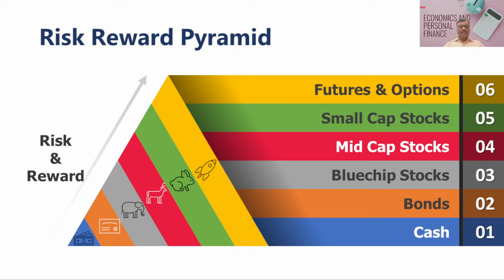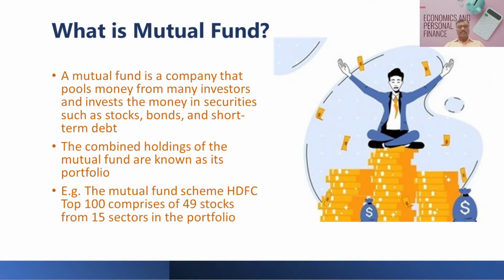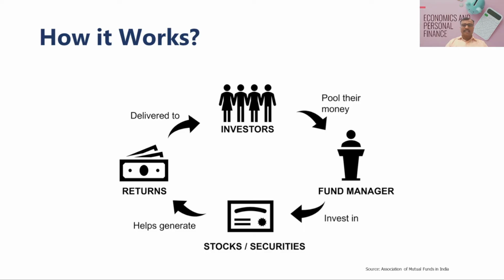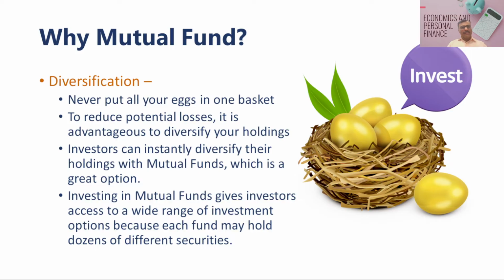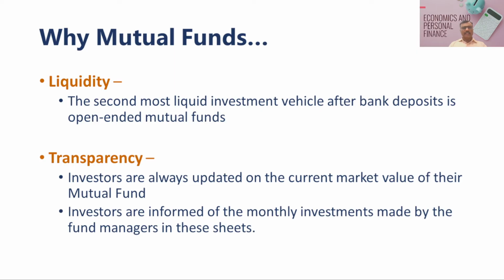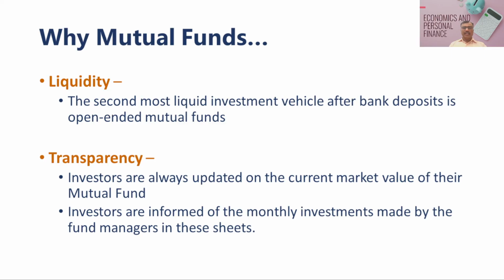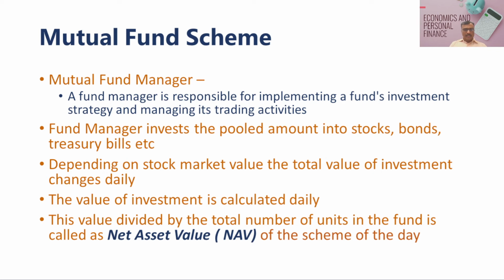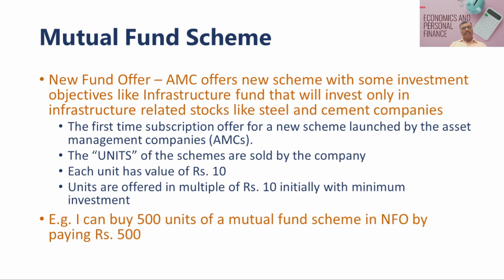Investing in Mutual Funds - Introduction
Hello Today, we're diving into the exciting world of investing and taking a closer look at one of the most popular and beginner-friendly options out there: mutual funds. If you've ever wondered what a mutual fund is, why it's a fantastic choice for both new and seasoned investors, and what terms like NAV really mean, you're in the right place. Investing doesn't have to be daunting, and by the end of this video, you'll have a solid grasp of the basics of mutual funds. So, whether you're taking your first steps into the investing landscape or looking to expand your knowledge, stick around as we demystify mutual funds and equip you with the insights you need to make informed financial decisions. Let's get started!"